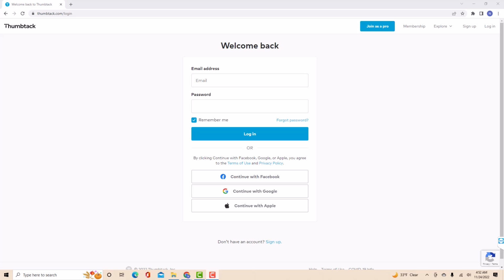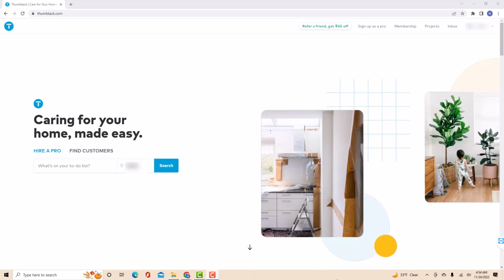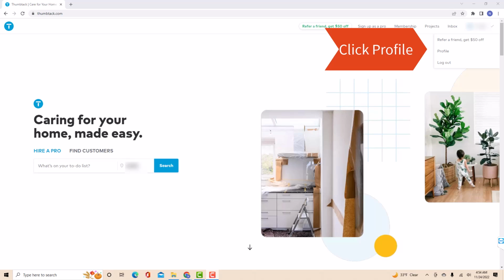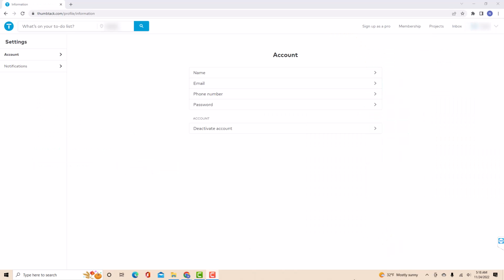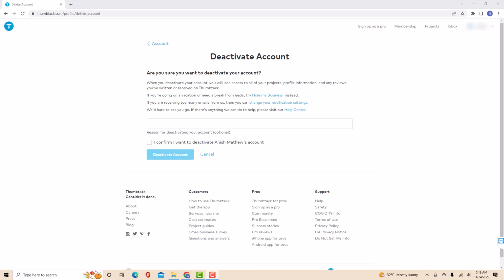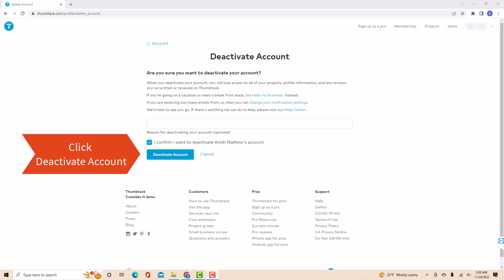How to Deactivate Your Thumbtack Account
Learn how to deactivate your Thumbtack account.